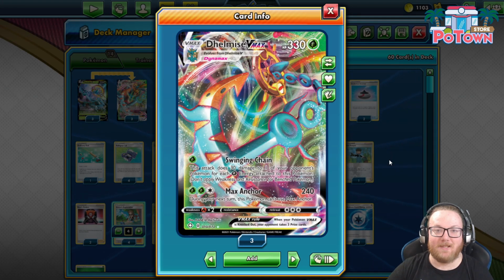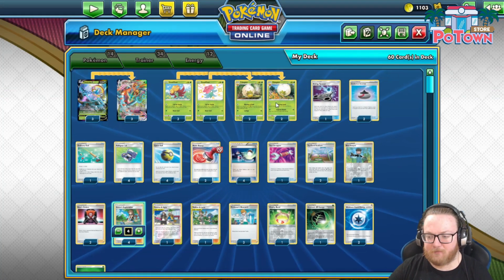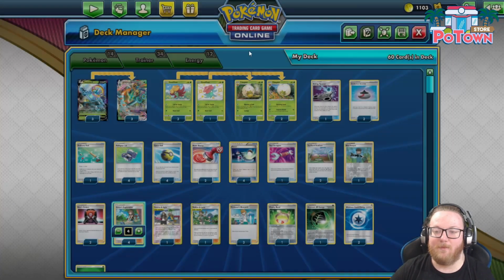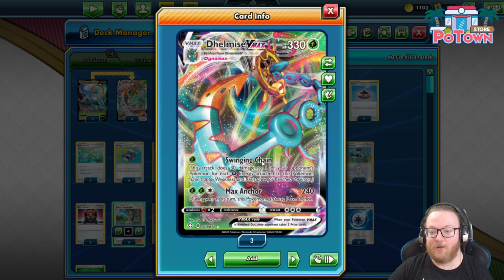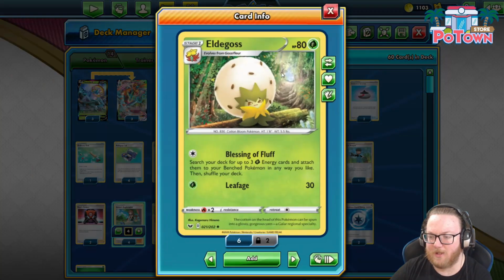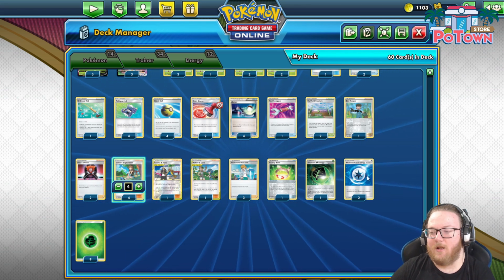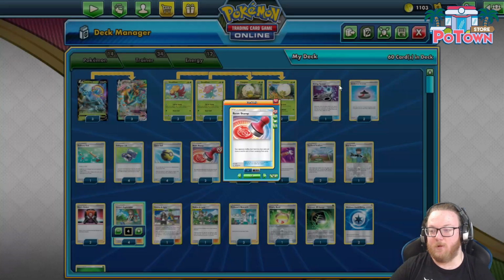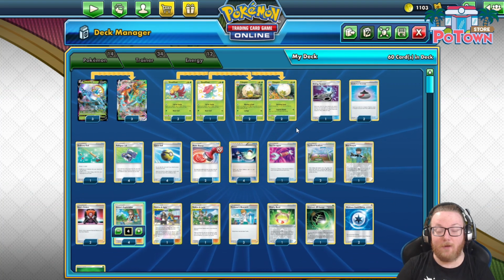Dhelmise VMAX Deck List & Gameplay | Shining Fates PTCGO 2021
Dhelmise VMAX from Shining Fates might be one of the best rogue decks to come out of the newest set on PTCGO!

Intro - 00:00
Game 1 Vs Pikarom - 10:25
Game 2 Vs Pikarom - 19:45
Game 3 Vs ADPZ - 28:29

#Pokémon - 14

* 3 Dhelmise V SSH 9
* 4 Gossifleur SSH 20
* 2 Eldegoss SSH 21
* 2 Eldegoss SHF 15
* 3 Dhelmise VMAX SHF 10

* 1 Guzma & Hala CEC 193
* 2 Evolution Incense SSH 163
* 1 Ordinary Rod SSH 171
* 1 Bird Keeper DAA 159
* 1 Energy Spinner UNB 170
* 1 Mallow & Lana CEC 198
* 2 Reset Stamp UNM 206
* 4 Quick Ball SSH 179
* 1 Tool Scrapper RCL 168
* 1 Vitality Band SSH 185
* 2 Boss's Orders SHF 58
* 3 Professor's Research SHF 60
* 4 Green's Exploration UNB 175
* 4 Switch BCR 135
* 4 Pokégear 3.0 UNB 182
* 2 Turffield Stadium RCL 170

#Energy - 12

* 1 Aromatic {G} Energy VIV 162
* 9 Grass Energy SMEnergy 1
* 2 Weakness Guard Energy UNM 213